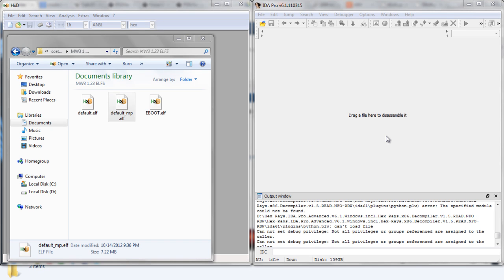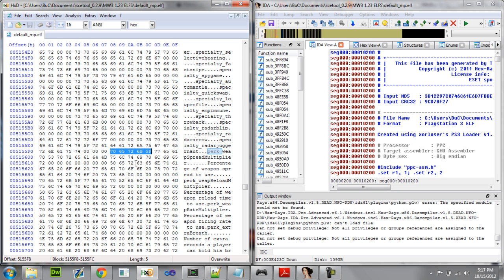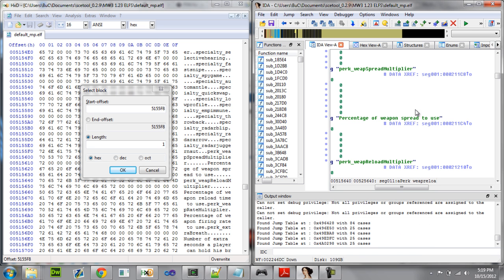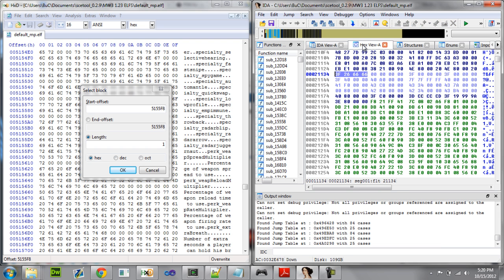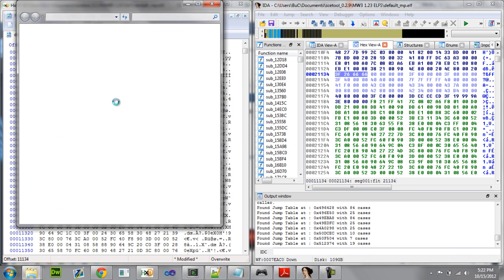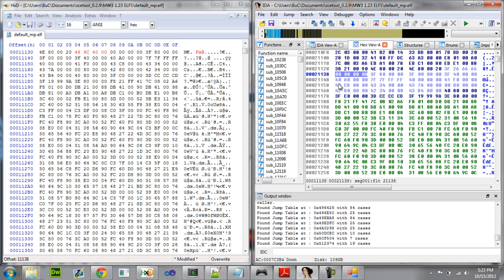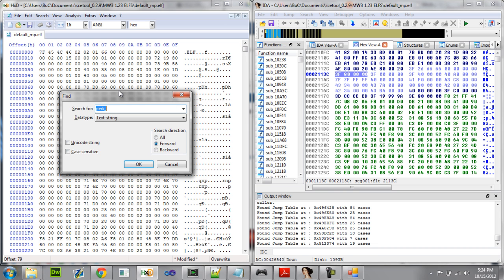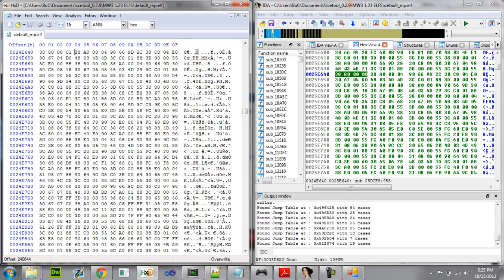Modding MW3 with HXD and IDA Tutorial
Tools needed:
IDA + PS3 Loaders and Plugins (I will not provide)